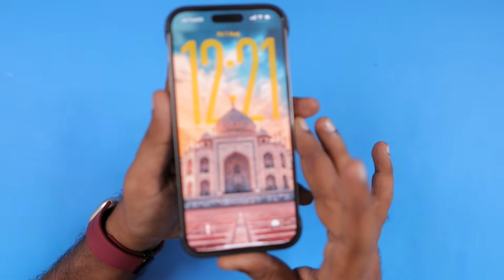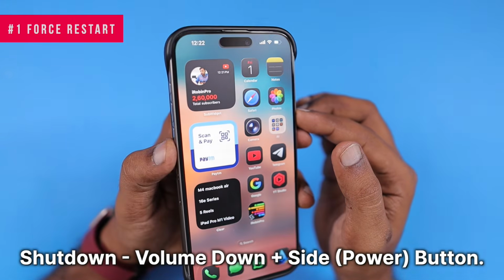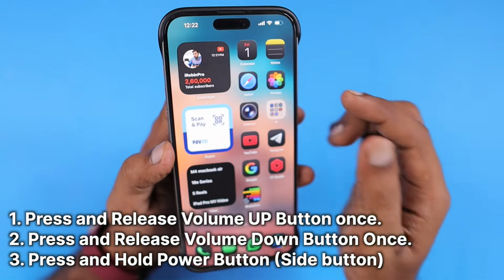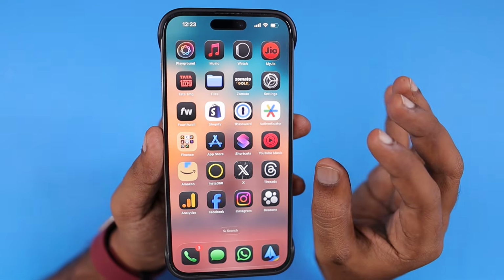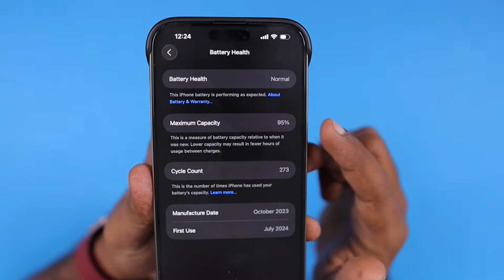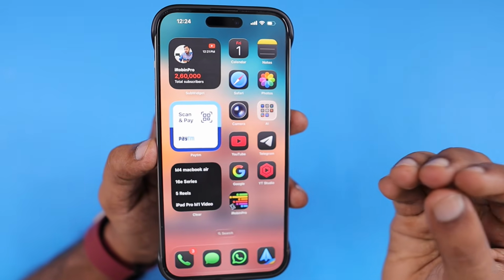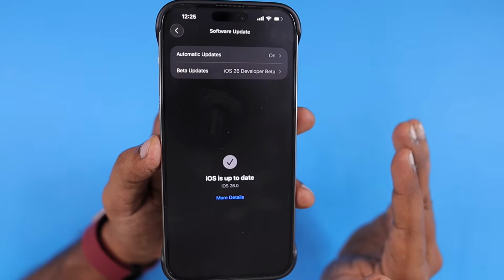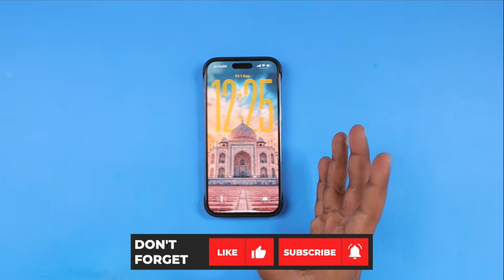iPhone Swipe Up NOT WORKING? - Let's Fix It!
If your iPhone got Stuck or Hanged and unable to swipe up lock screen or home screen, then try these troubleshooting steps one by one. easy fix for iPhone swipe up not working problem.